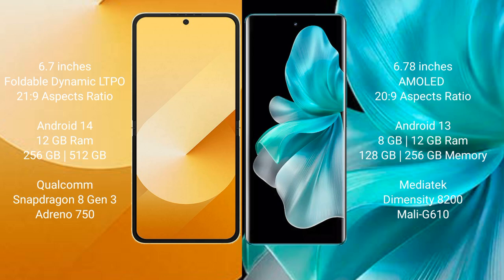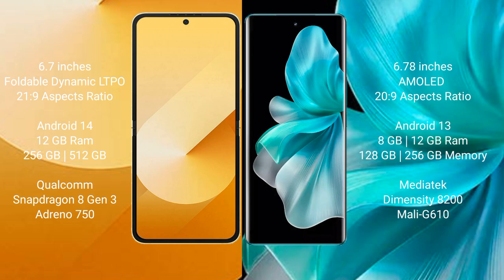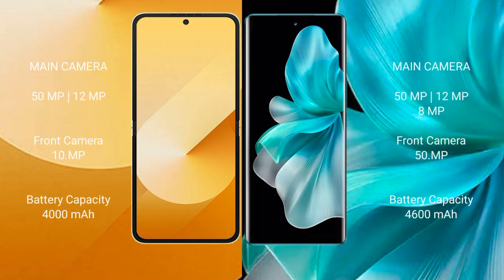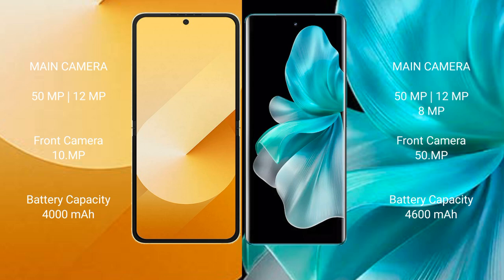Samsung Galaxy Z Flip 6 vs Vivo V29 Pro Review